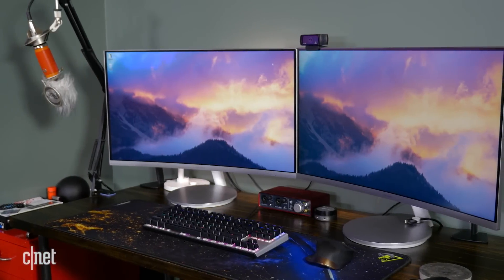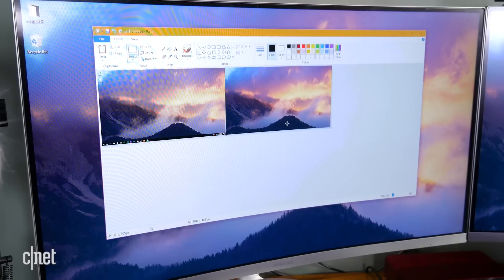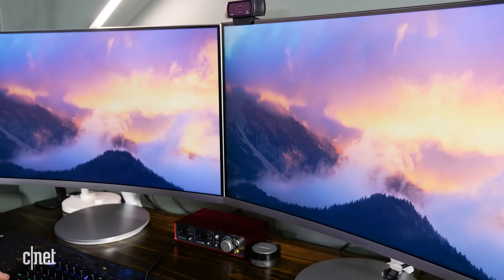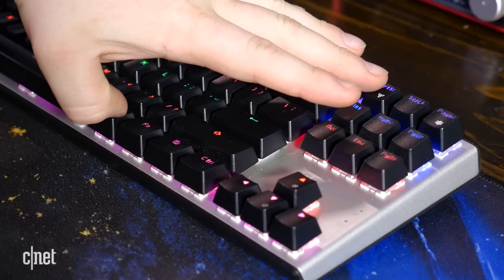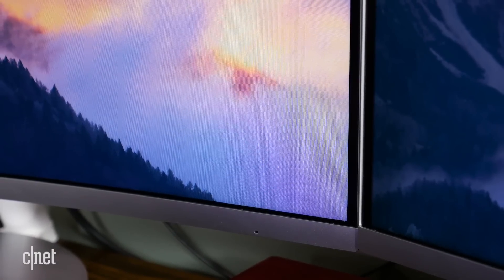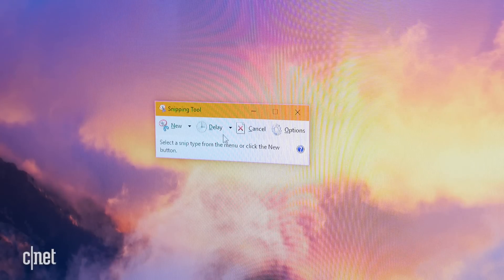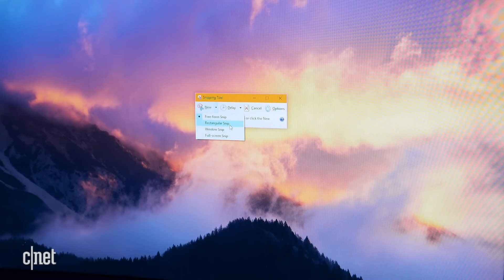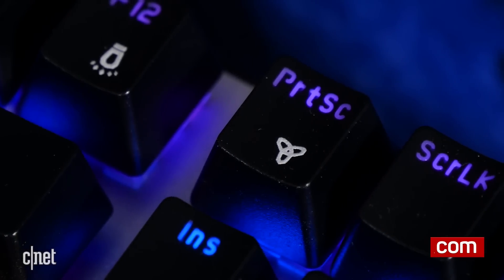3 ways to take faster screenshots in Windows 10 (CNET How To)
Taking images of your screen in Windows 10 doesn't have to be clunky. Use these built-in features to take faster and more precise screenshots.